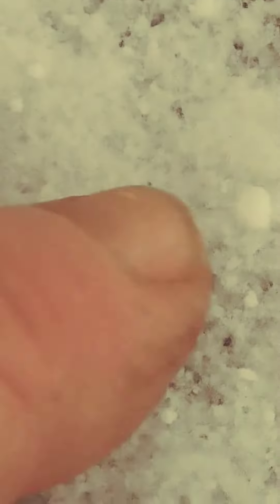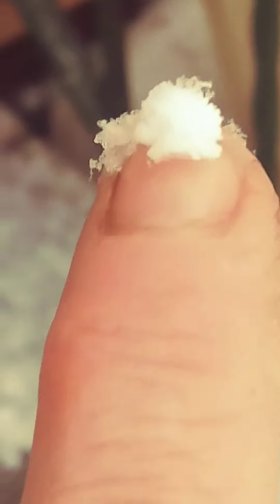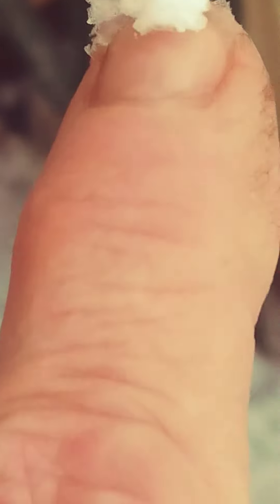Strange white blobs in snow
Why are some so much brighter oh and it did NOT spark in microwave. Does yours?